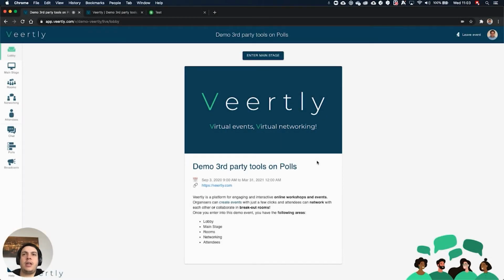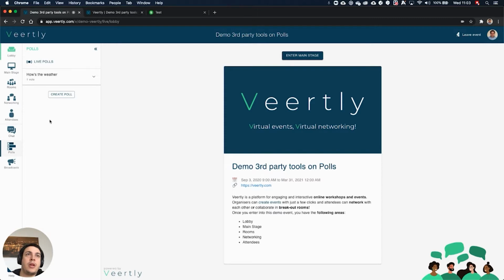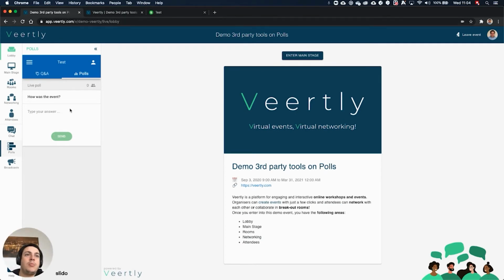3rd party tools on polls (Veertly Tutorial)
In this video, Veertly talks about integrating 3rd party tools on the polls area on Veertly.

This new feature allows you to incorporate not only Veertly polls but also other 3rd party tools like sli.do for example.